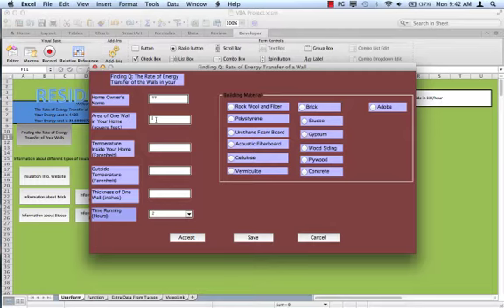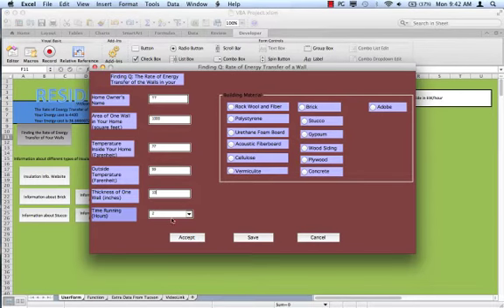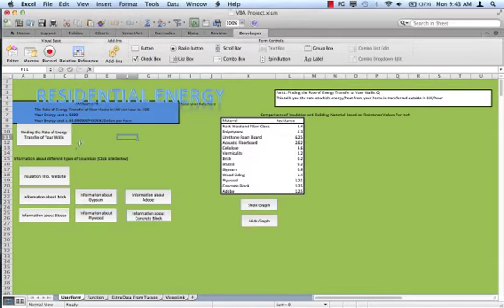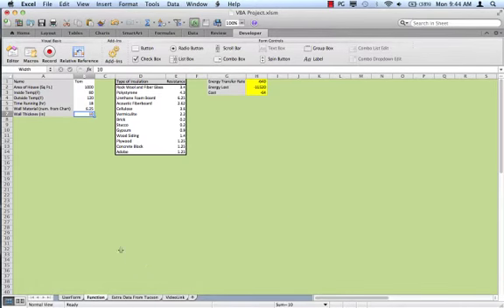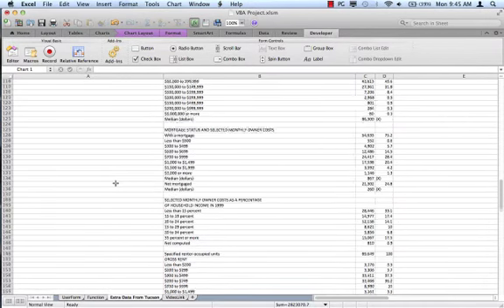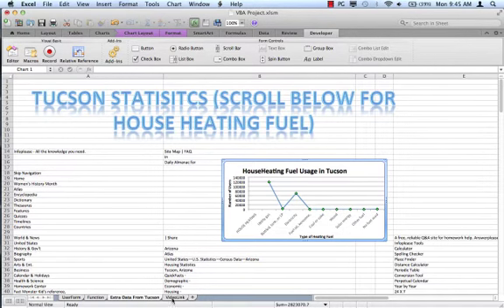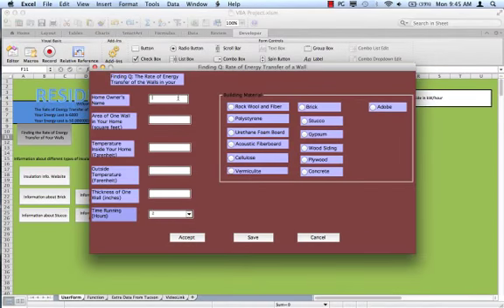ABE 205 summer VBA Project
VBA Project finding Heat Energy loss in walls of home.